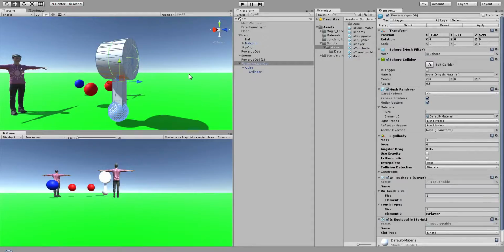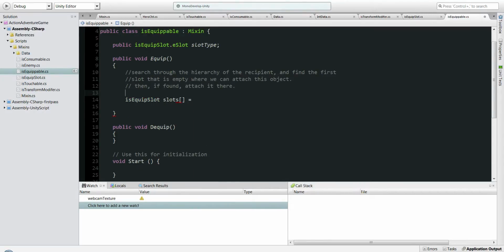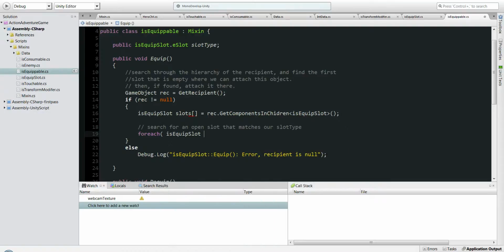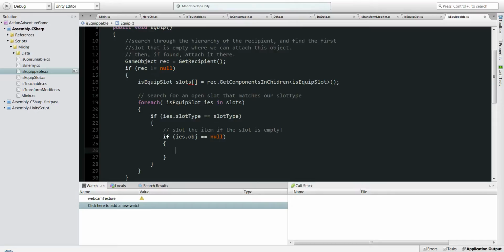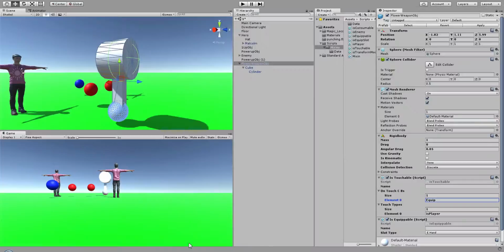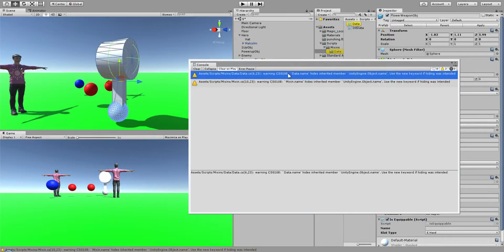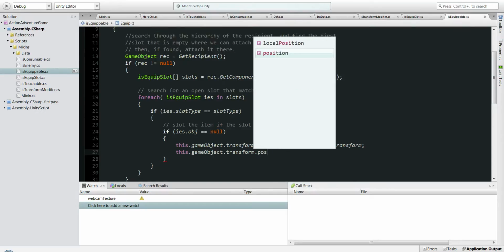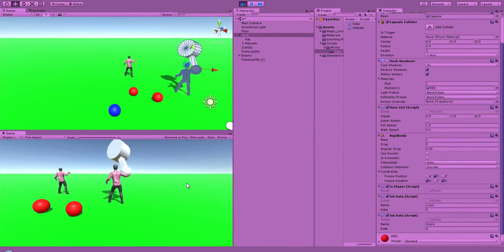WED: Week 4 part 3